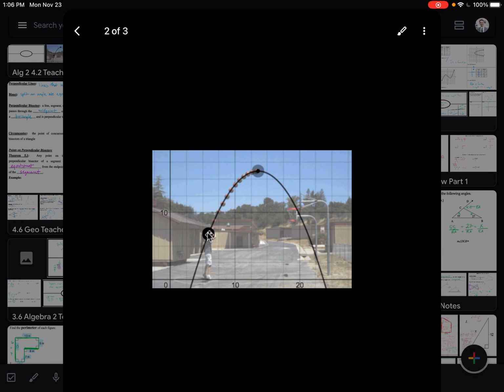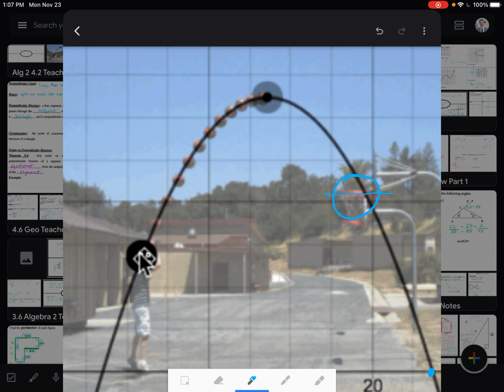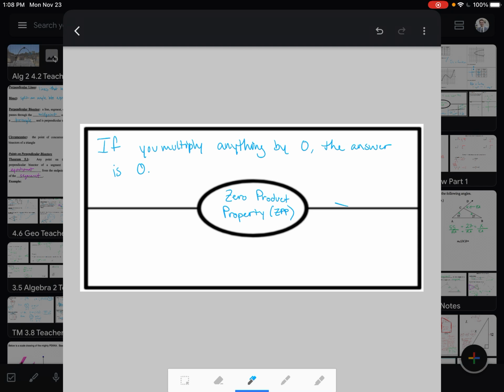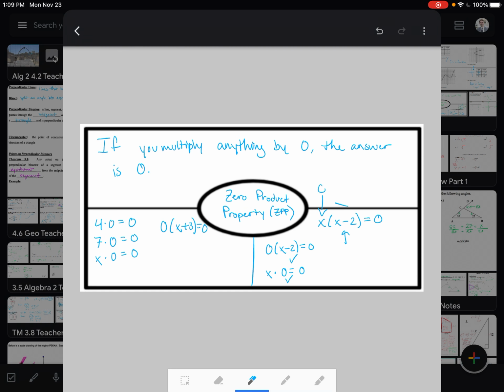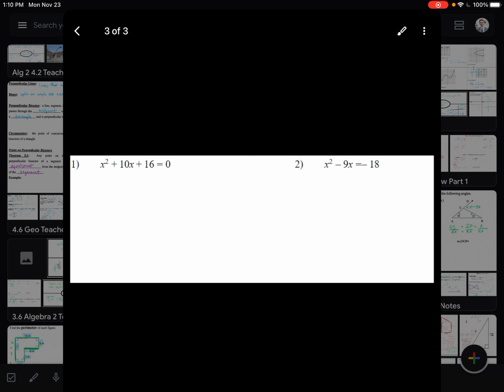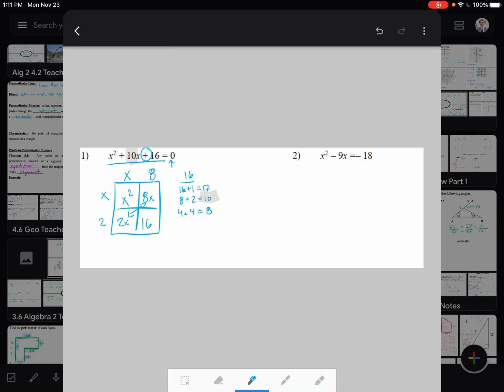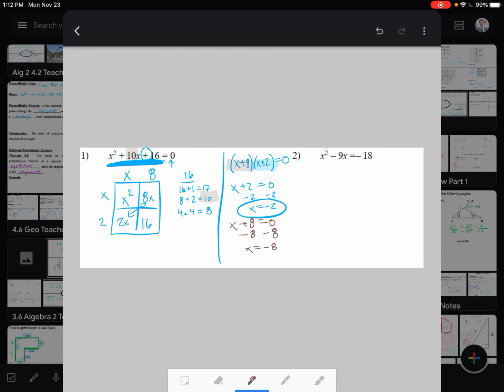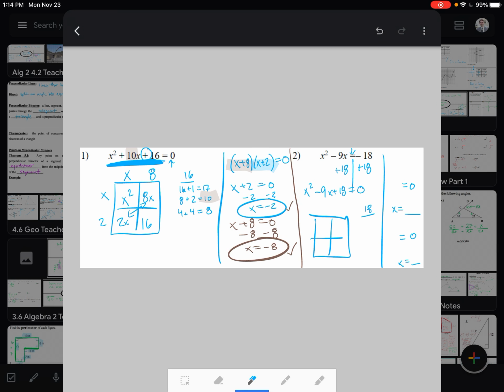TM 5.1 and Alg 2 4.2 Video